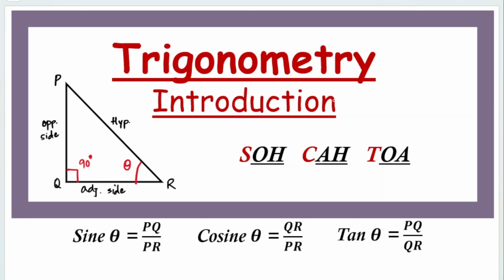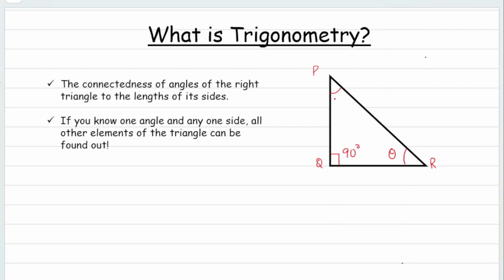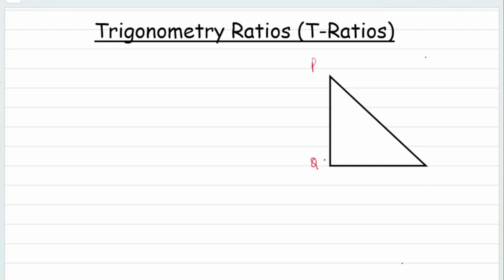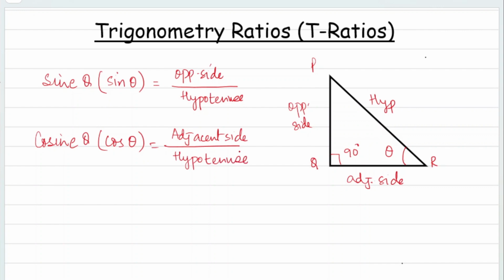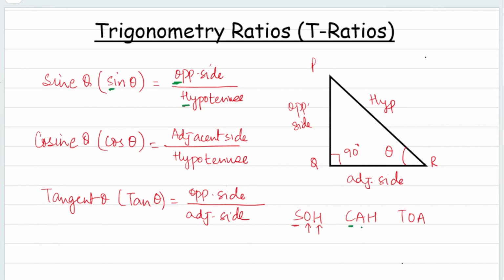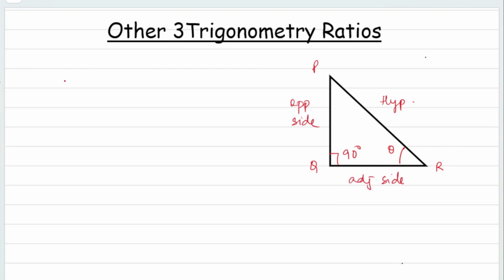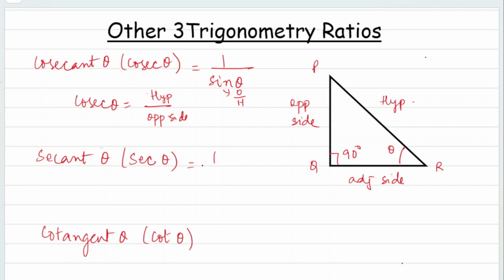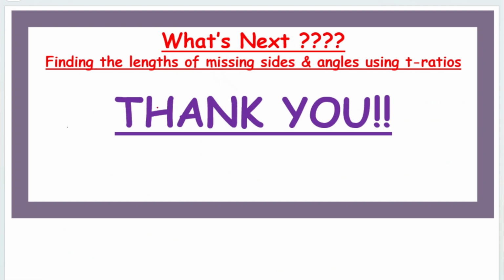Introduction to Trigonometry!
Unlock the basics of trigonometry in this beginner-friendly lesson!
In this video, we introduce the idea of trigonometric ratios and explain how sine, cosine, and tangent are connected to right-angled triangles. Perfect for Grades 9–10 and anyone starting their trigonometry journey.
✨ What you’ll learn:
What trigonometry means
Where we use trigonometry in real life
Parts of a right-angled triangle
The three basic trigonometric ratios: sin, cos, tan
This lesson sets the foundation for the rest of the course, so make sure to watch till the end!

✅ Topics We Cover:
Arithmetic foundations
Algebra essentials